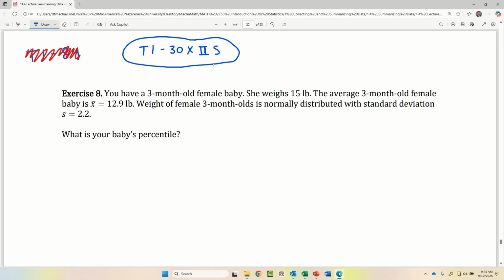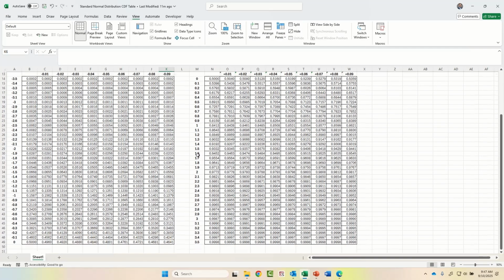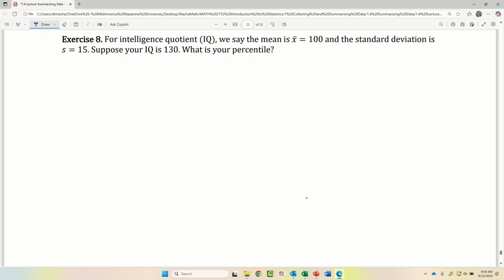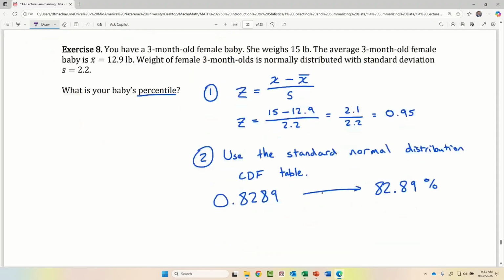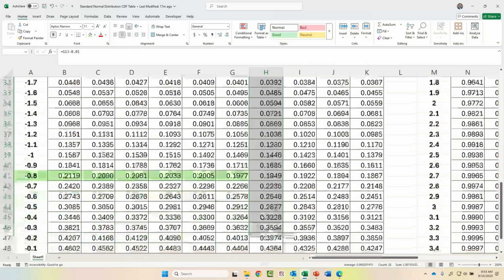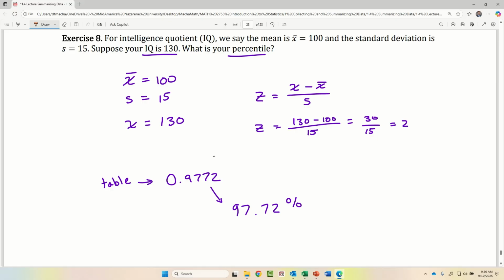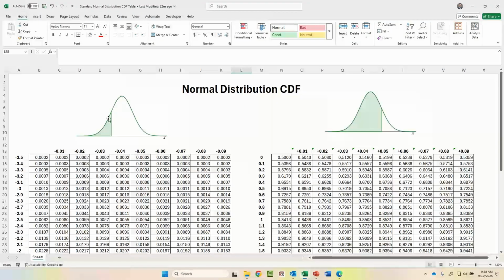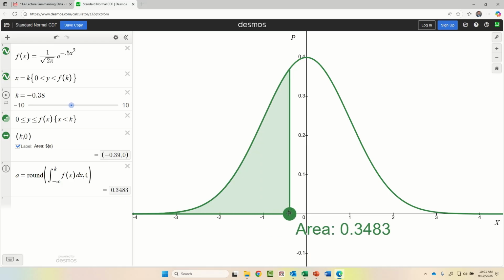How to Use the Standard Normal Distribution CDF Table (Introduction to Statistics)